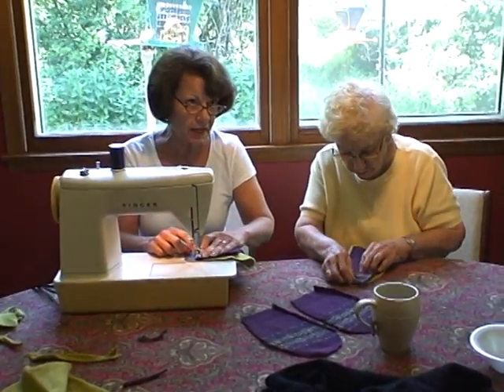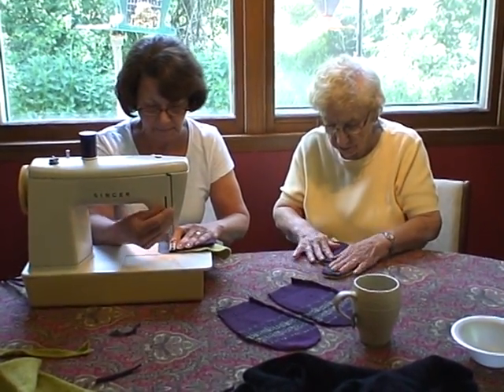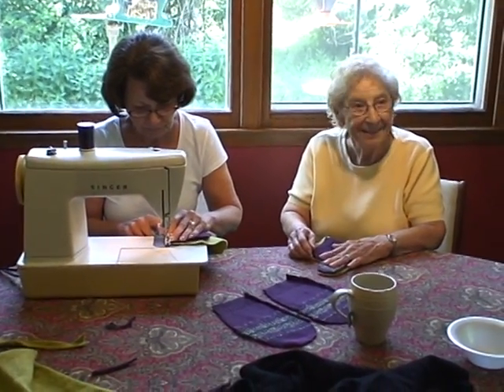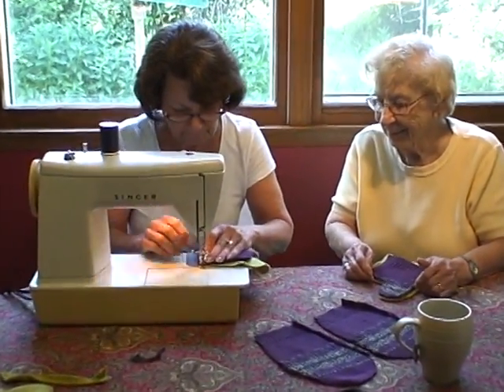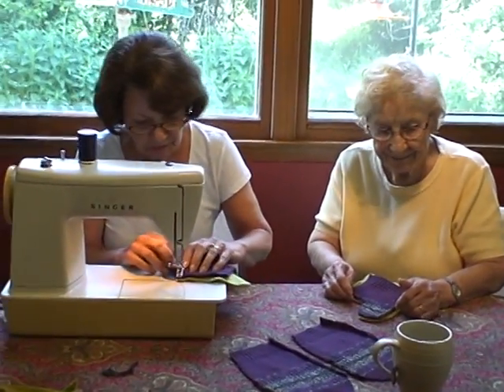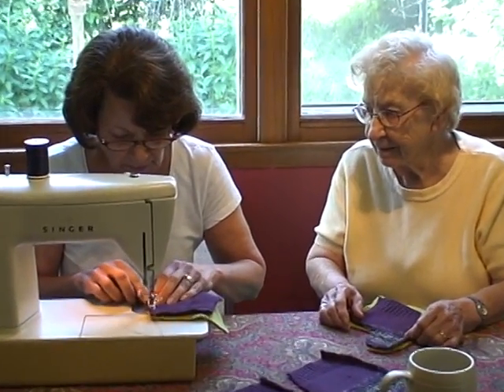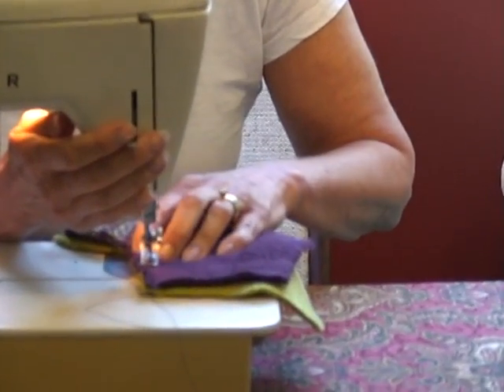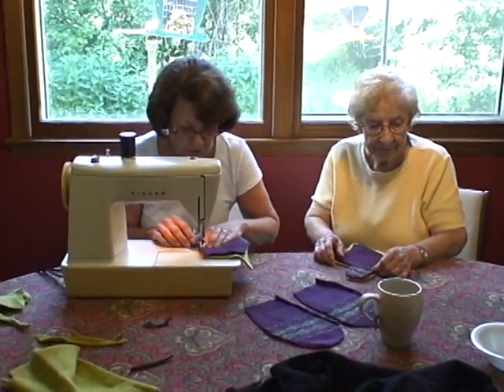Making Mittens with Mert Part 2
Sue is determined to learn how with Mert's help.